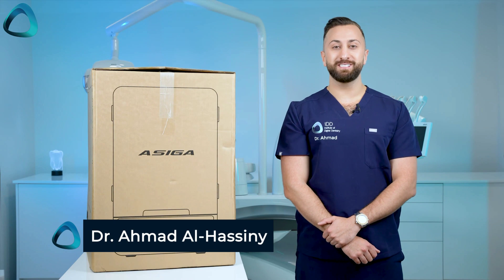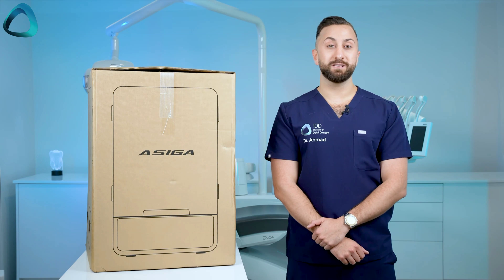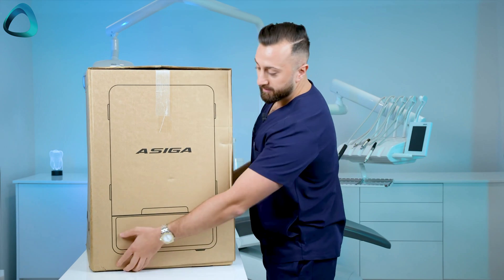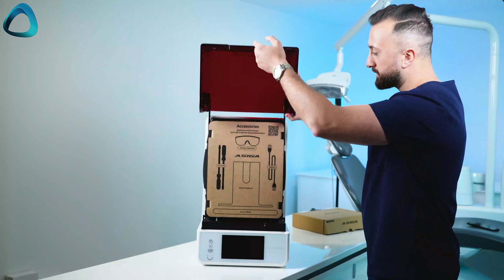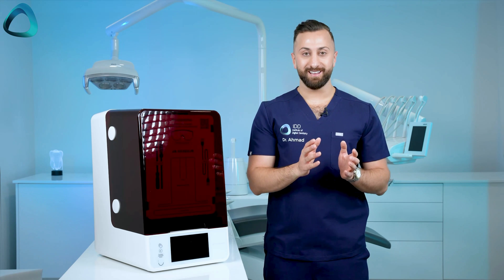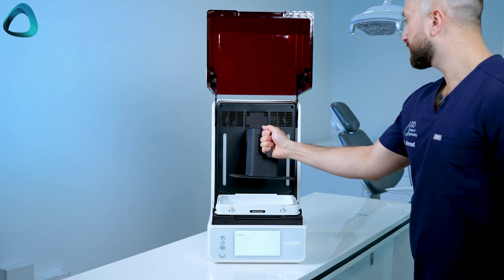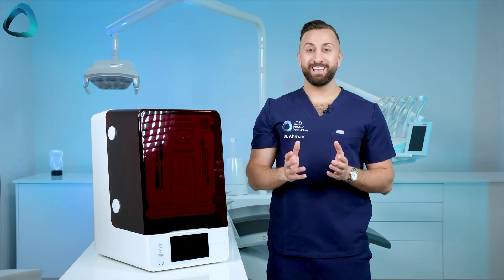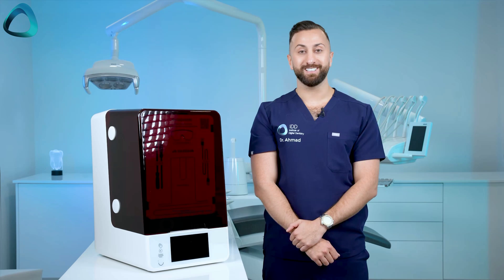Asiga Ultra 4K DLP Printer - Everything You Need to Know Before Buying | Unboxing with iDD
Join Dr. Ahmad Al-Hassiny from the Institute of Digital Dentistry as he unboxes and reviews one of the biggest releases in digital dentistry for this year, the Asiga Ultra.

Discover the key features and advancements of this 4K DLP printer, including its high-resolution build platform, electromagnetic build platform holder, touchless entry, and infrared material heater.

Learn how the Asiga Ultra stands out in today's market and why it could be a valuable addition to your dental lab or practice.

Chapters
00:00 Introduction to the Asiga Ultra
00:28 Background on Asiga and Its Printers
02:34 Unboxing the Asiga Ultra
03:19 Design and Build Quality
04:09 Technical Specifications and Features
07:09 Innovative Features of the Asiga Ultra
10:40 Conclusion and Final Thoughts